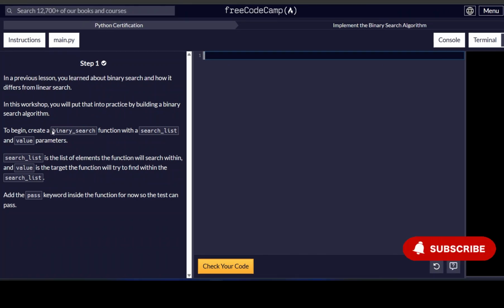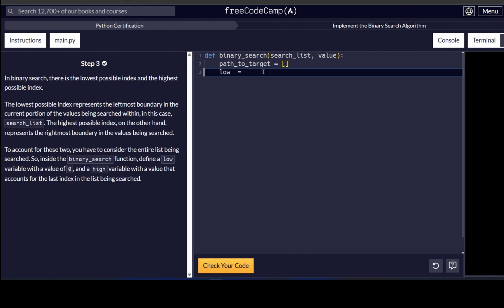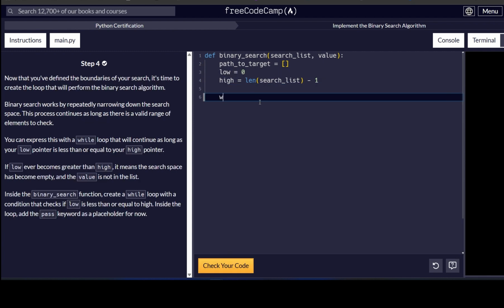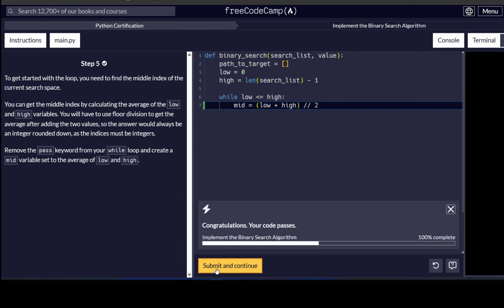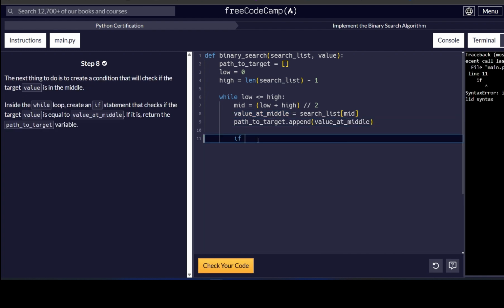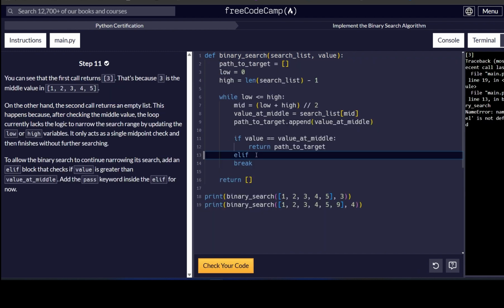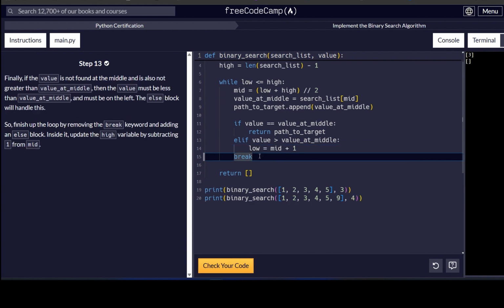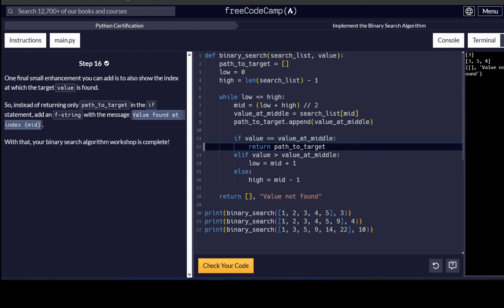Implement the Binary Search Algorithm - FFC Python Course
I'm also available for freelance projects, including:
• Business websites
• Landing pages
• React applications
• Front-End development